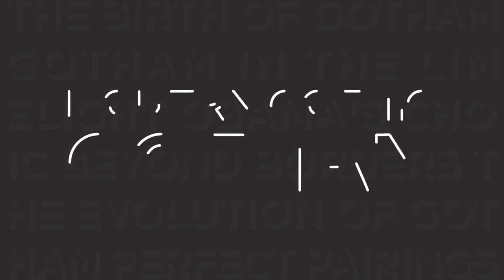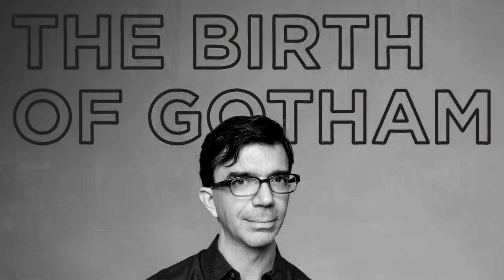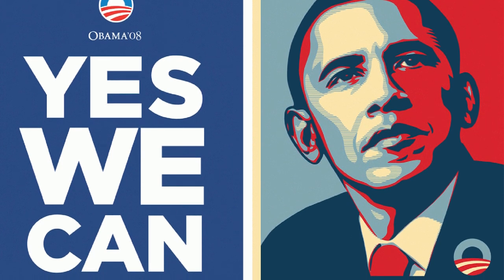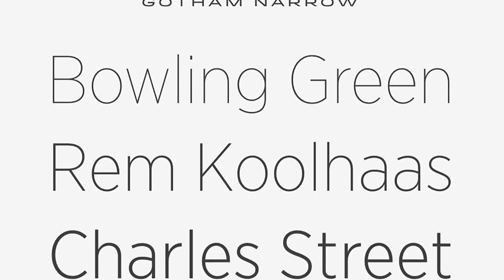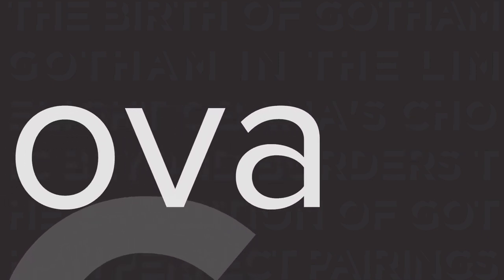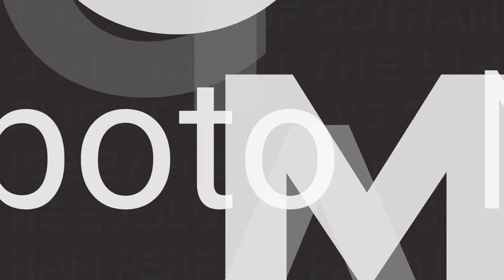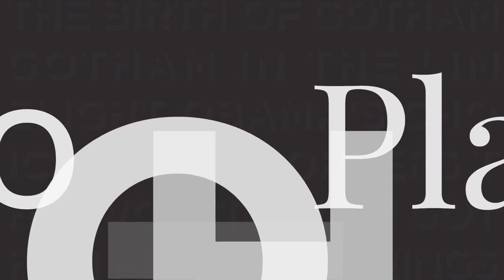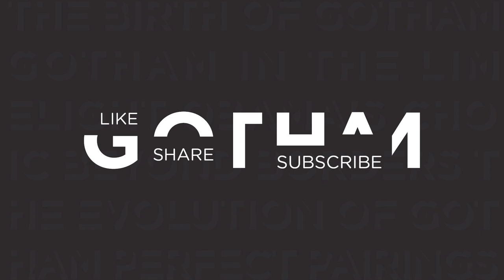Magic Gotham: From Obama to Global Fame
Discover the captivating journey of Gotham font – from its NYC roots to global stardom! Explore its impact on Obama's campaign, international brands, and perfect font pairings. Join the visual revolution!

00:00 Introduction
00:15 The Birth of Gotham
00:31 Gotham in the Limelight
00:44 Obama's Choice
00:57 Beyond Borders
1:10 The Evolution of Gotham
1:20 Perfect Pairings

Credits
 • New York City manhattan people footage by Coverr-Free-Footage from Pixabay
 • Obama campaign footage from Internet Archive
 • Saturday Night Live footage from Internet Archive
 • Logos in use of Gotham font from cbs-design.com
 • Eurovision logo from Eurovision.tv
 • Gotham font family from typography.com (Hoefler & Co)